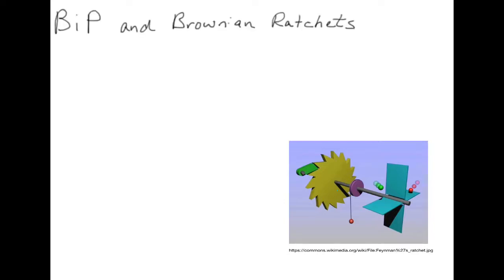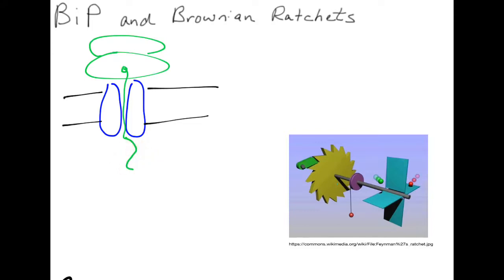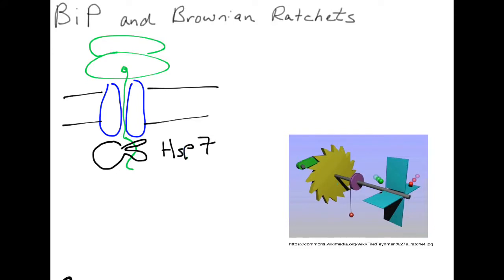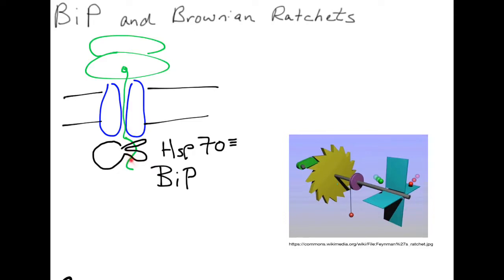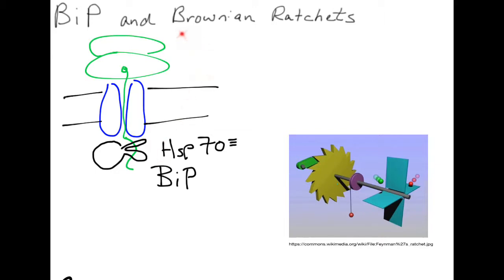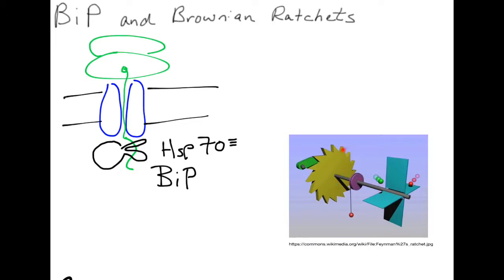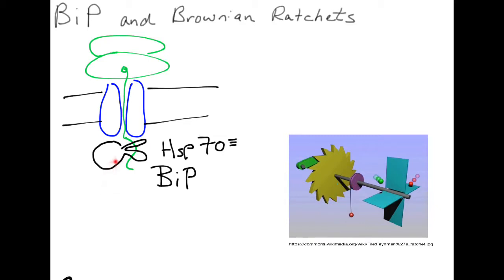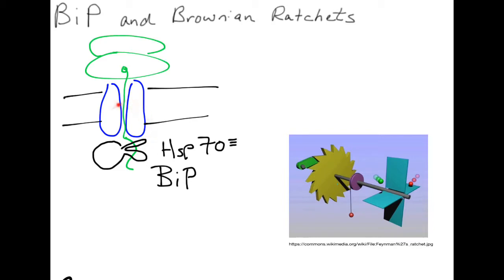BIOL4263/5263 1.4 - BiP and Brownian ratchets